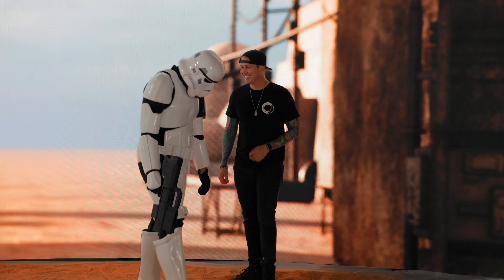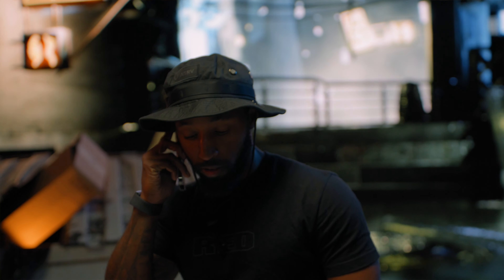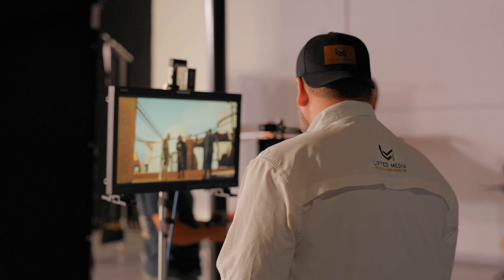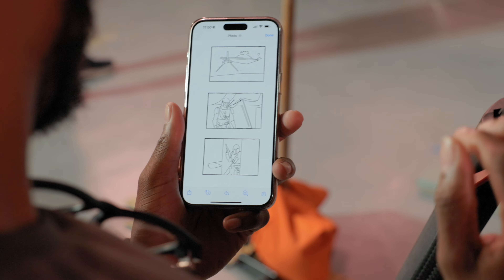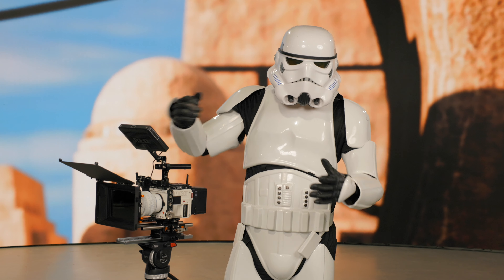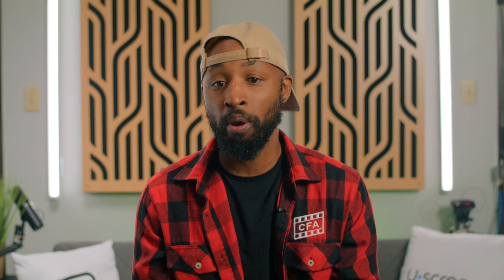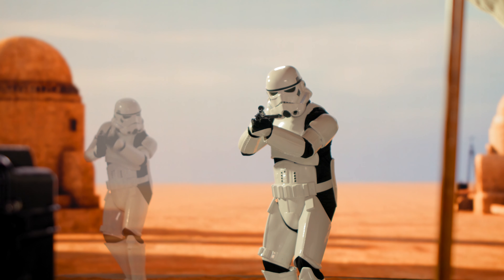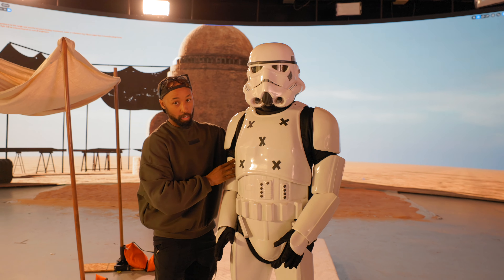We made a Star Wars Short Film in 48 hours with the Red Komodo X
Explore the making of our Star Wars short film that was shot on the Red Komodo X, in this detailed behind-the-scenes video. Delve into our filmmaking process, the advanced gear used, and the visual effects that bring the film to life. See how custom props and costumes enhance our storytelling in the Star Wars universe. This BTS journey is essential for filmmakers, Star Wars enthusiasts, and anyone interested in the art of movie making. Don't miss out—discover the passion and technology behind our cinematic creation!

🎥 What’s Good Creative Fam, here we dive deep into the world of content creation, videography, and the latest in tech and camera gear. Whether you're a budding filmmaker, a content creator, or just passionate about filmmaking, you're in the right place!

🚀 Join the Creative Fam Academy: Looking to elevate your video production skills? Join our online training academy where I share in-depth insights on running a successful video production company, crafting compelling stories, and mastering camera techniques.

📆 Weekly Live Streams: Don't miss out on our live sessions where I share tips, answer your questions, and connect with the community. Tune in every Friday at 11:00 CST! Set your reminders!

💡 Your Suggestions Matter: Have a topic you want me to cover or a question about videography? Your feedback shapes our content!

Top Down Rig
Top Down Camera
Top Down Monitor

Desk Mic
Desk Mic Arm
Live Switcher
MacBook Dock
Rodecaster Pro II

Dell Monitor
Vertical Monitor
Nas Raid Storage

Sky Lights
Spotlight Attachment
Light Tubes

CHAPTERS:
0:00 - Intro
0:15 - Big News Announcement
0:52 - Virtual Production Journey
1:32 - Creative Idea Development
2:54 - Team Assembly
4:00 - Pre-Production Planning
5:28 - Filmmaking Gear Overview
7:36 - Set Design and Props
9:48 - Cloning Effect Tutorial
10:20 - Visual Effects Breakdown
10:52 - Why I Made the Film
11:49 - Future Projects and Goals
14:00 - Thank You and Closing